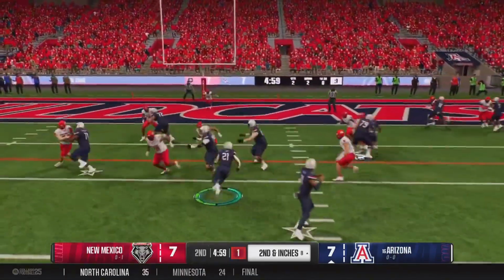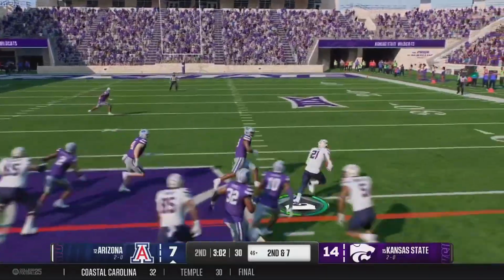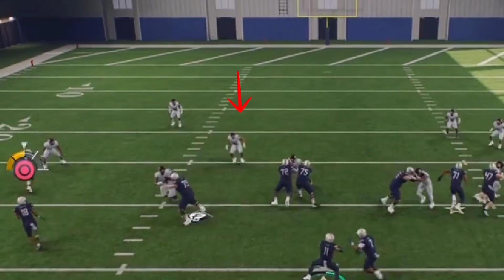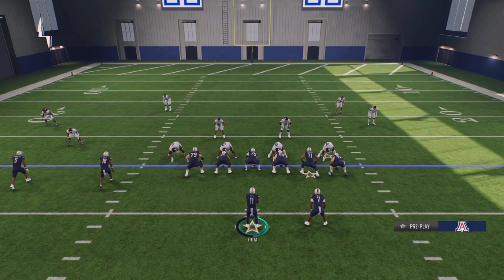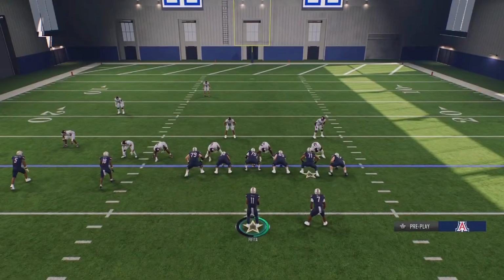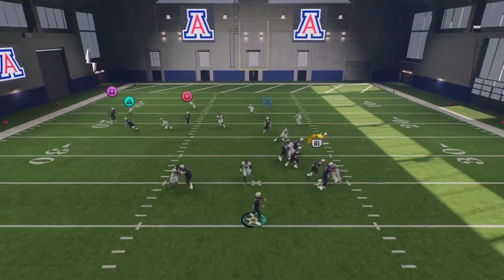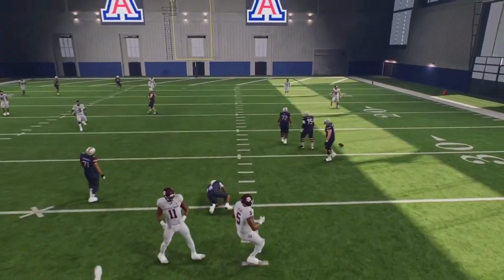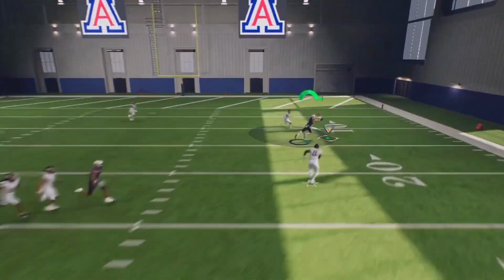The Easiest Offense in College Football 25 (Breakdown)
In this video we're breaking down the easiest offense to run in College Football 25. I appreciate all of you guys!! Hope these tips inch you closer to securing some more W's.